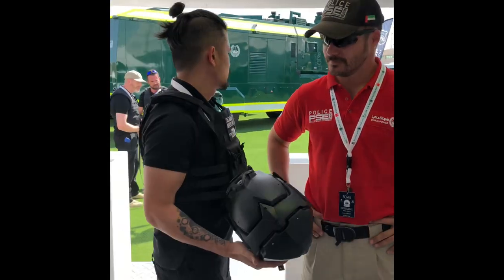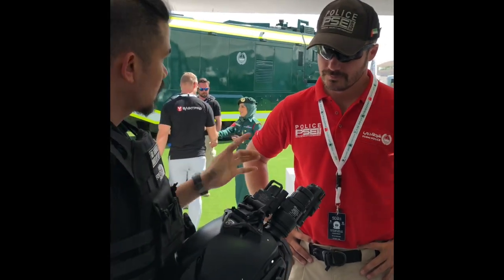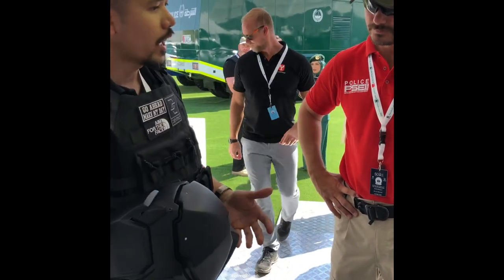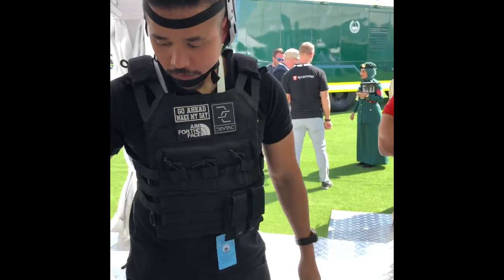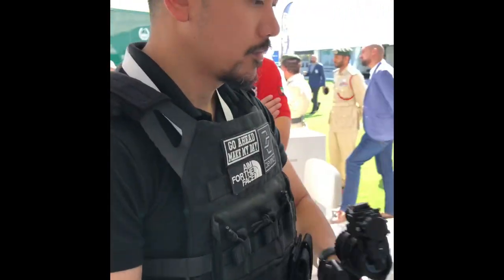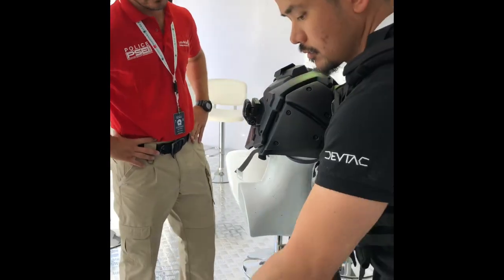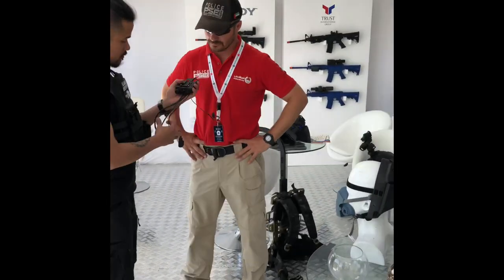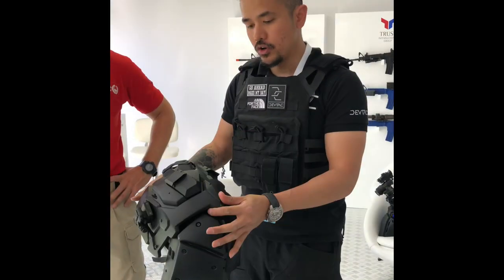3M RESPIRATOR COMPATIBLE DEVTAC RONIN CS